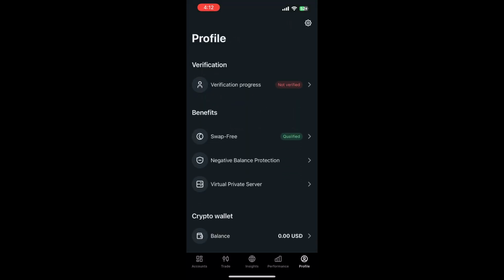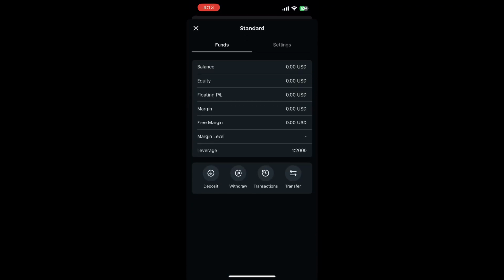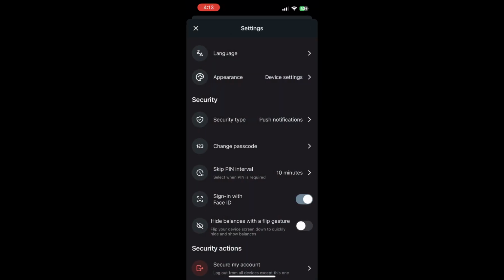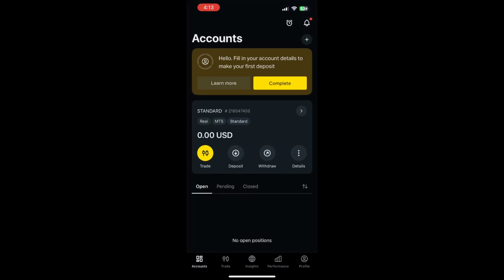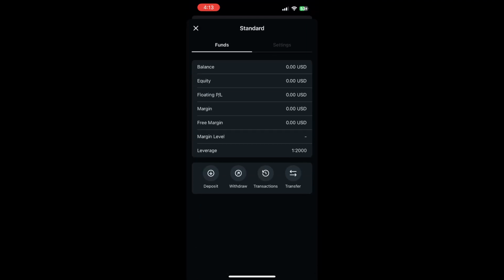How to Find Exness Account Number [2026 Full Guide]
In this video, I will show you how to find your Exness account number and identify the correct login details for your trading platform. You’ll learn exactly where to look in your Personal Area to locate the specific numbers needed for MT4 or MT5 access.

This Exness tutorial will cover:
✅ Signing in to the Exness Personal Area to access your dashboard
✅ Locating account numbers within the My Accounts section
✅ Switching between list view and grid view to see account details
✅ Using the three-dot menu to access the Account Information popup
✅ Identifying the difference between the account number and the server
✅ Understanding why login numbers and servers are fixed and cannot be changed

By the end of this video, you will know how to find your trading account number and have the necessary credentials to log into your preferred trading terminal.

If you’re searching for how to find Exness account number, Exness MT4 login ID, where is my Exness trading number, or Exness account information guide, this video is for you.

💡 Tip: If you are managing multiple accounts, use the nickname feature in the settings to label each account, making it easier to distinguish between different account numbers at a glance.